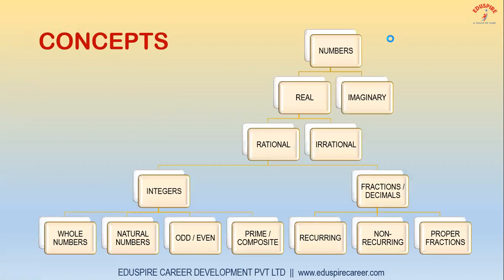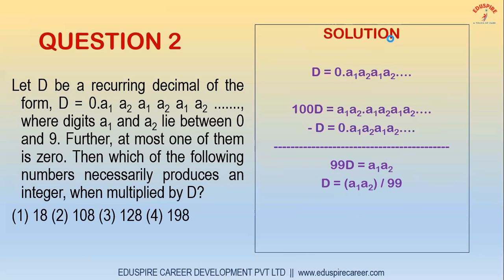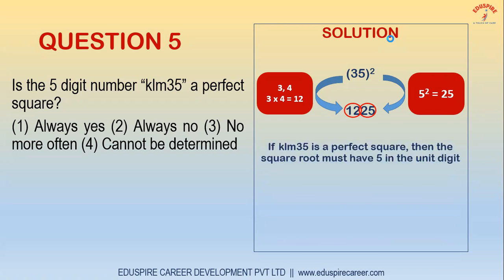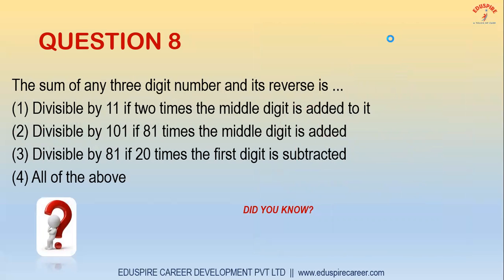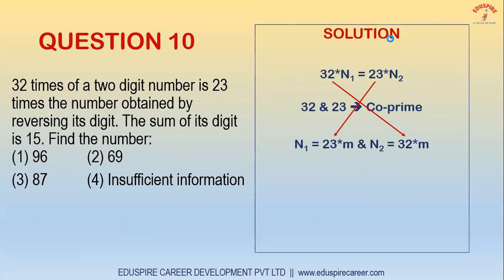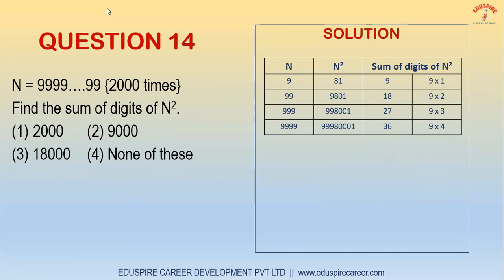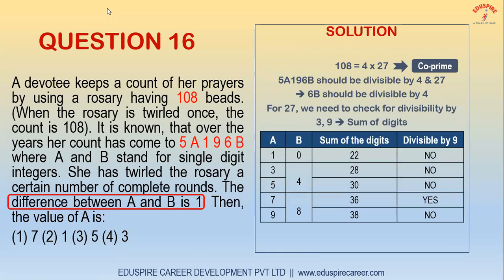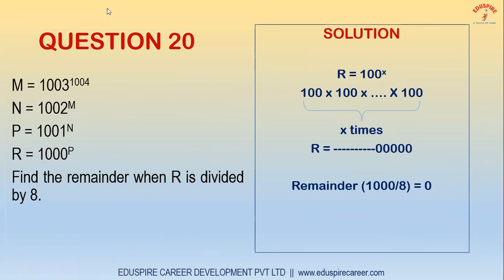NUMBERS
Classification of Numbers, Basic Properties, Rules for Divisibility